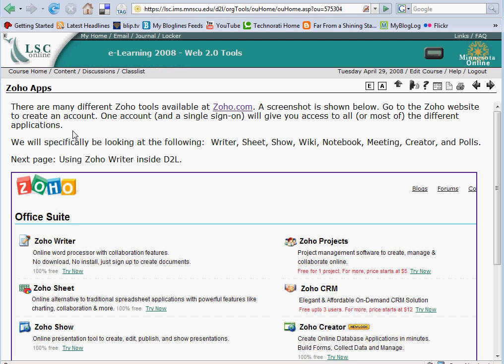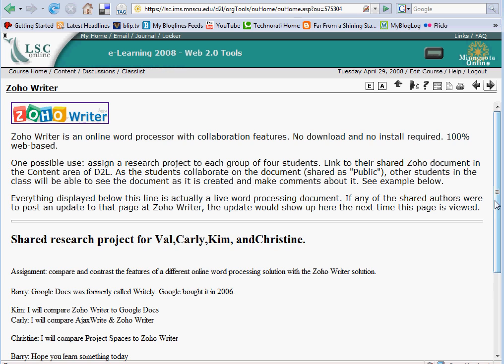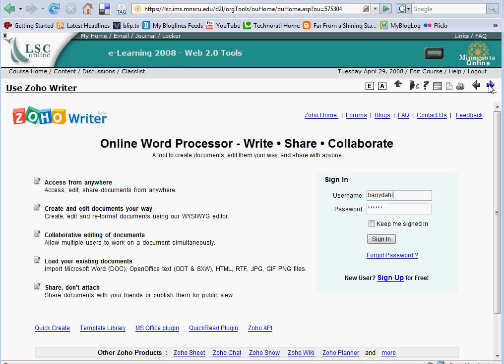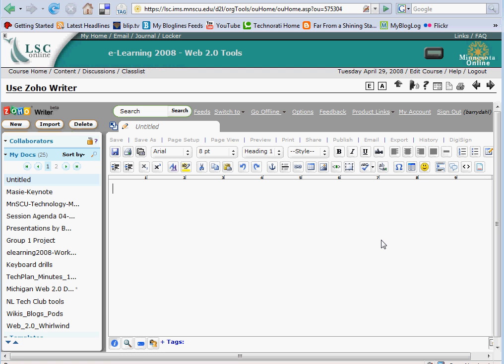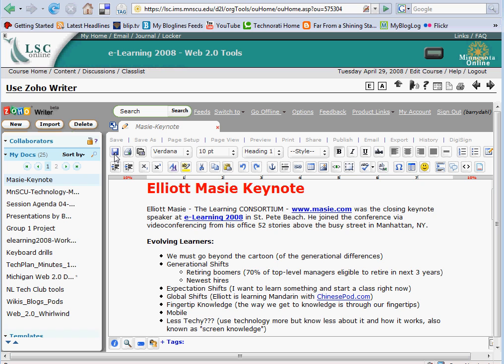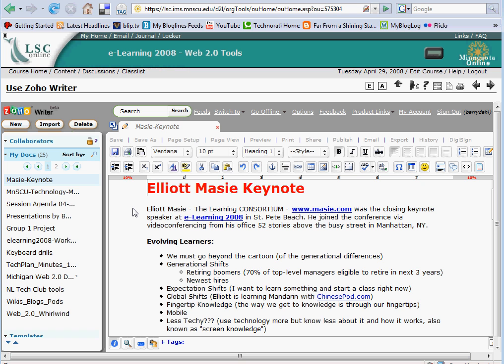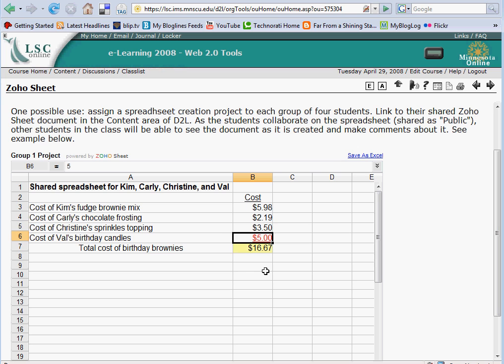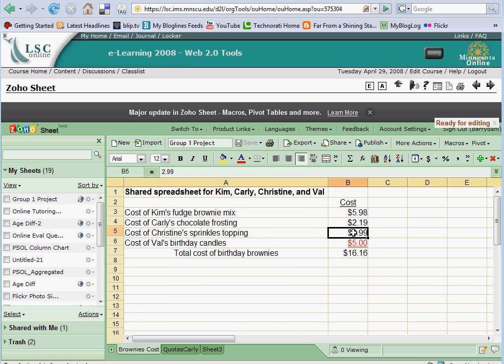Student Editing Tools inside Desire2Learn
Screencast showing how it is possible to embed Zoho tools inside Desire2Learn so that students can edit their documents. which begs the question as to why students don't otherwise have any rights to editing documents inside the VLE (virtual learning environments).